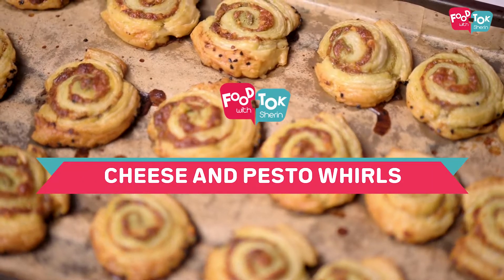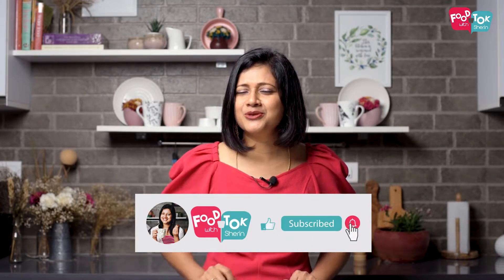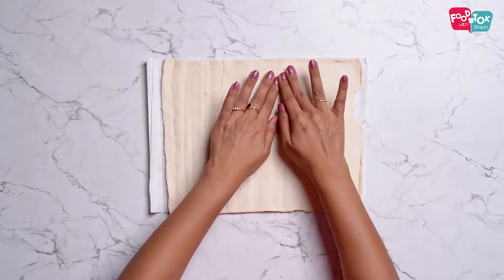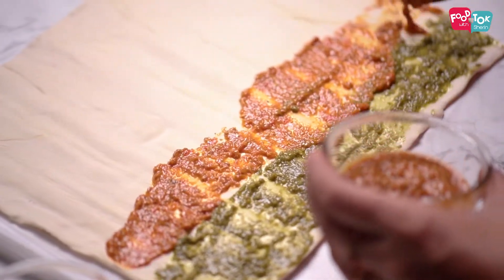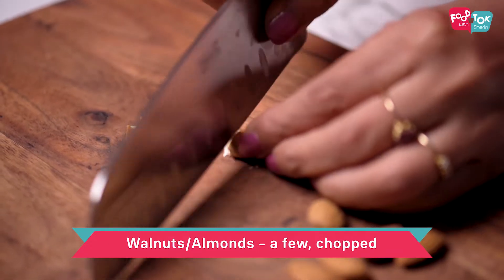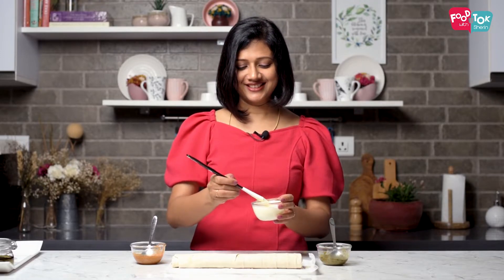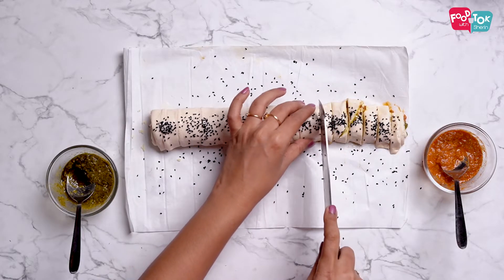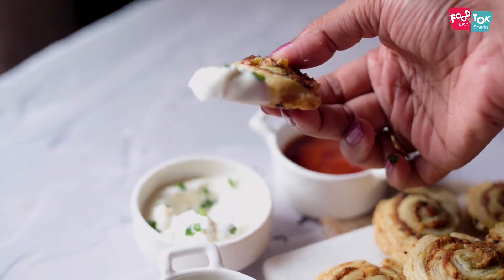Cheese And Pesto Whirls | How To Make Cheese And Pesto Pinwheels | Puff Pastry Cheese Pinwheels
An exciting puff pastry cheese and pesto whirls recipe. Here’s how to make easy cheese and pesto whirls. A perfect easy snack for sunny picnics cheese and pesto pinwheels recipe.

for the detailed written recipe!

INGREDIENTS:
Puff Pastry Sheet – 1
Basil Pesto – ¼ cup
Roasted Red Pepper Pesto – ¼ cup
Walnuts/Almonds – a few, chopped
Mozarella Cheese – ½ cup, grated
Milk for glazing
Nigella Seeds or Black Sesame for sprinkling